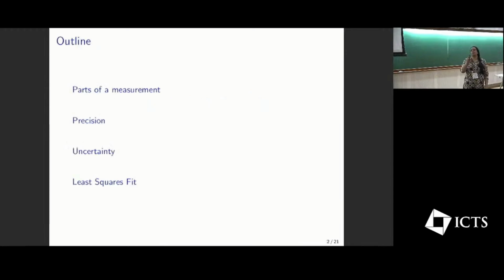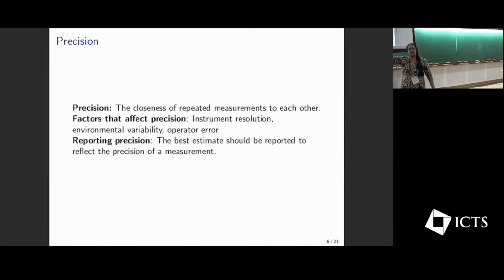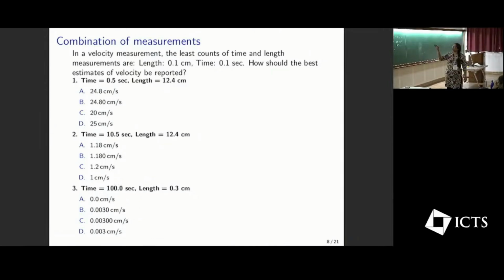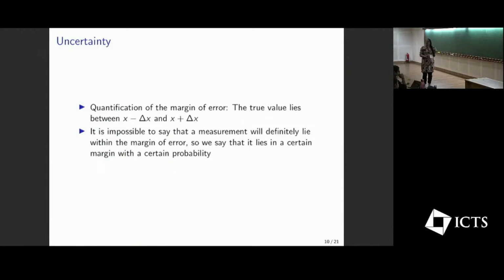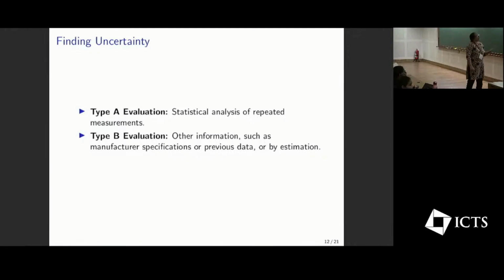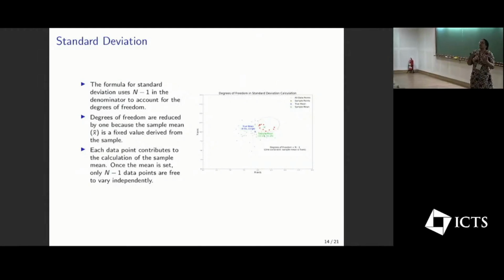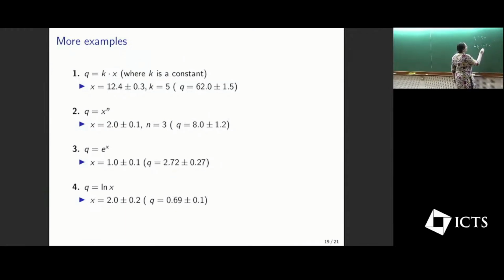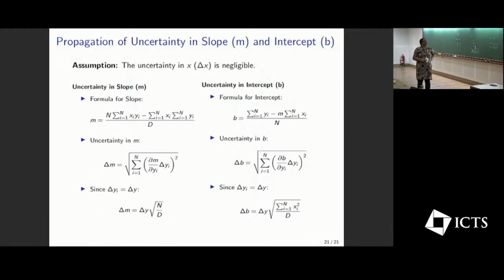Measurement Uncertainty in Physics by G. Kripa